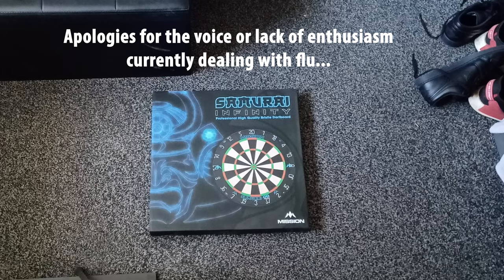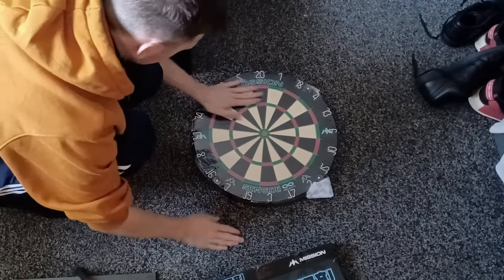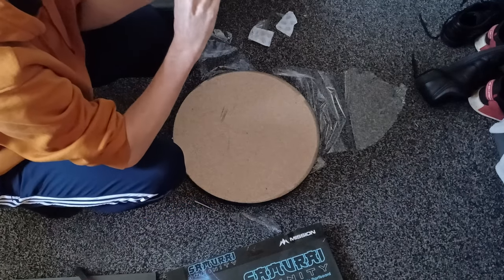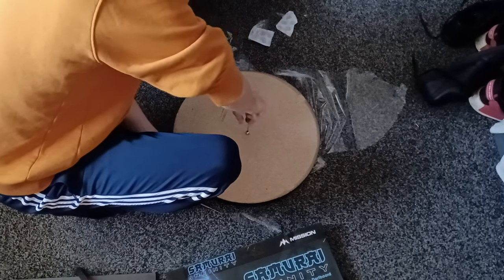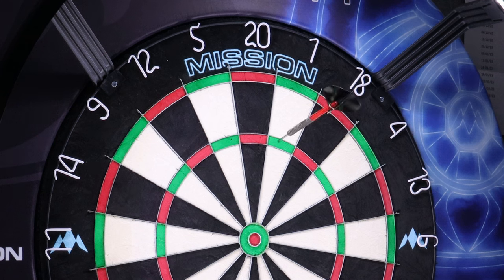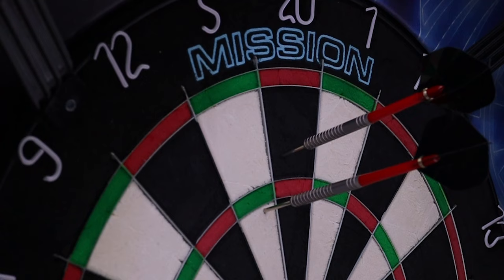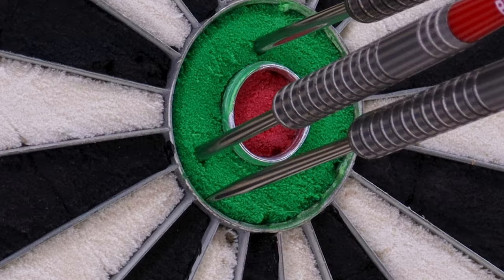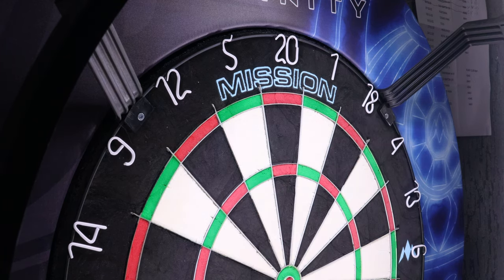A NEW DARTBOARD!? Mission Samurai Infinity Dartboard Review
A BRAND NEW Dartboard has hit the market from Mission Darts and it's the Samurai Infinity. A softer board in comparison to the Samurai II.

Check out my written review with a little more detail here:

Matador Darts, darts reviews, darts tips advice and practice games!